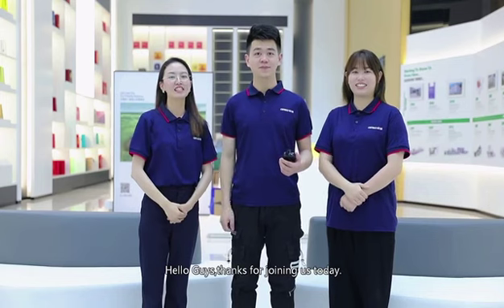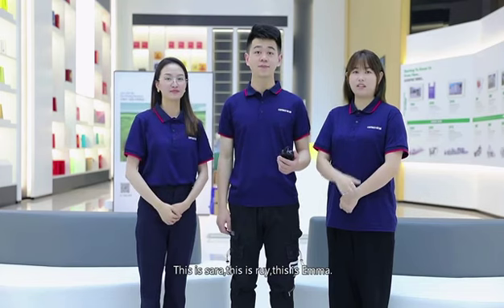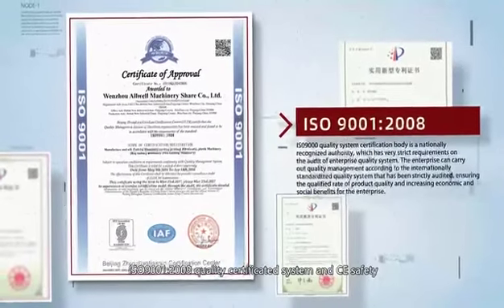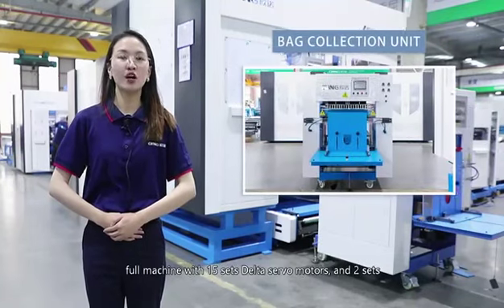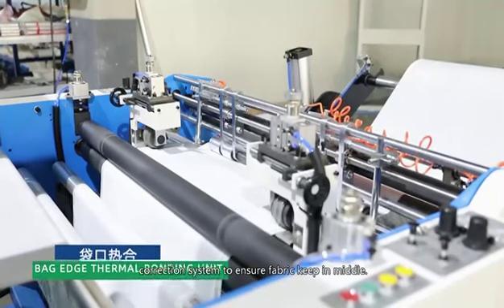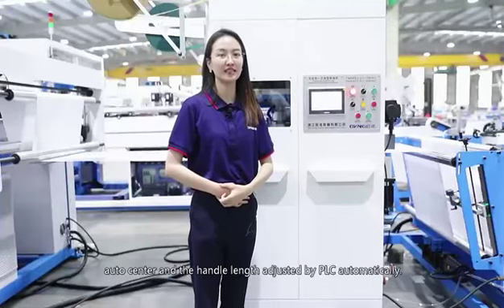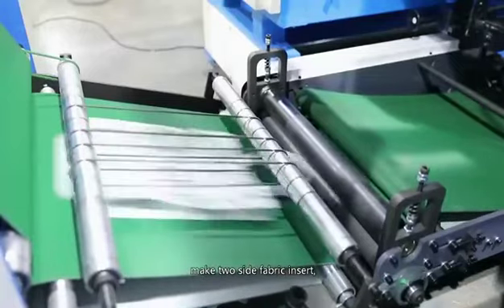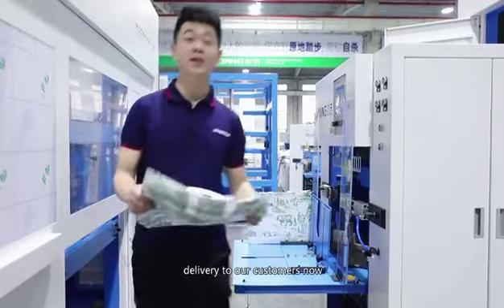Explanation Leader Nonwoven Box Bag Making Machine |PP Woven Box Bag| Shopping Bag|Shoes Bag